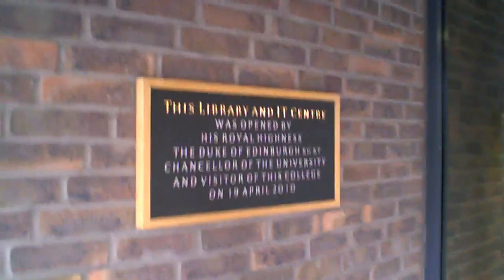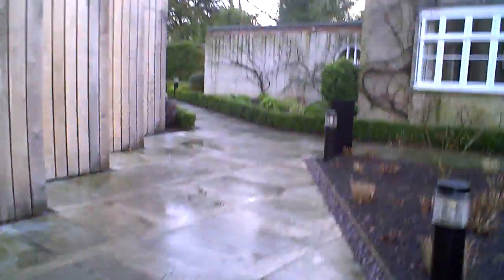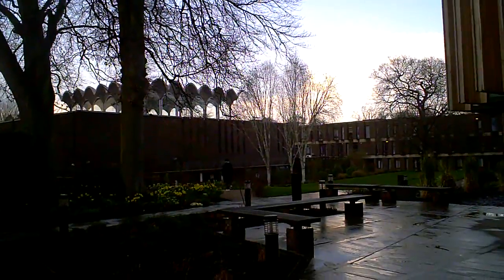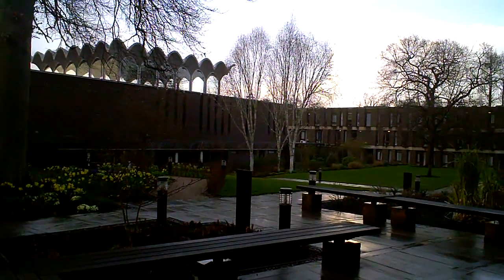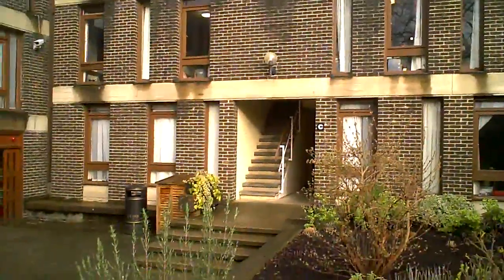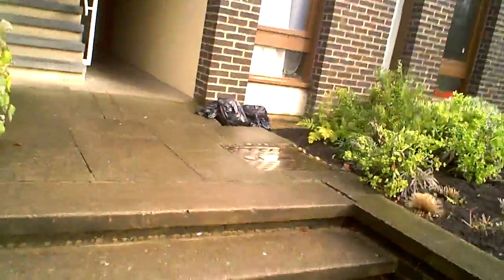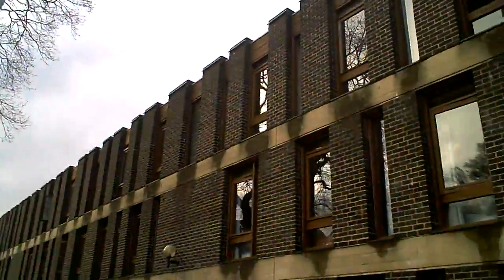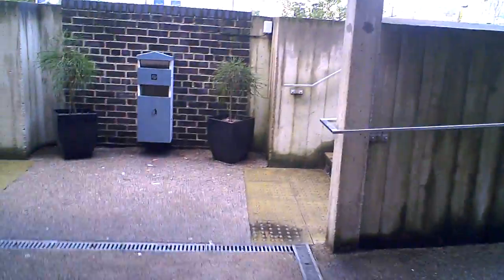Incredible Journey #53 - More college reminiscences